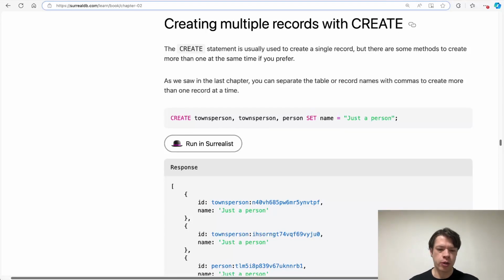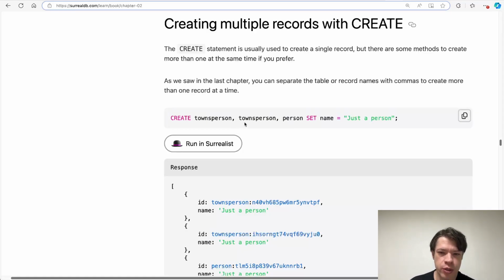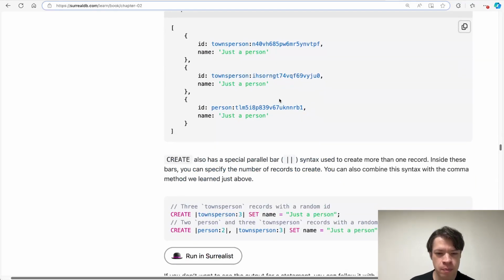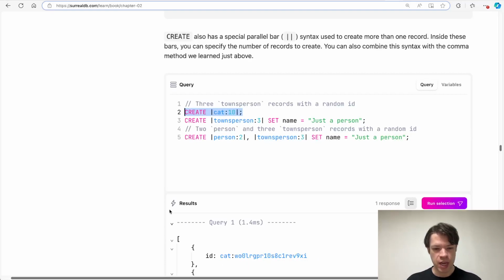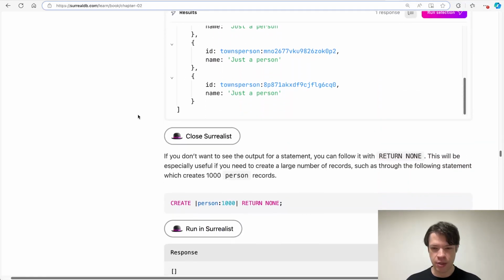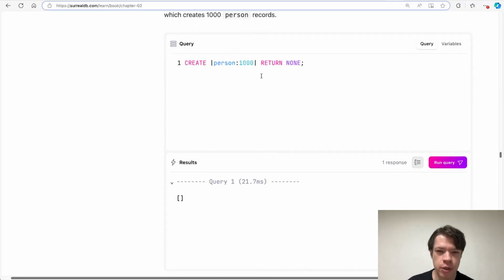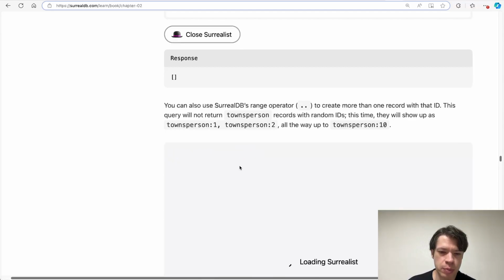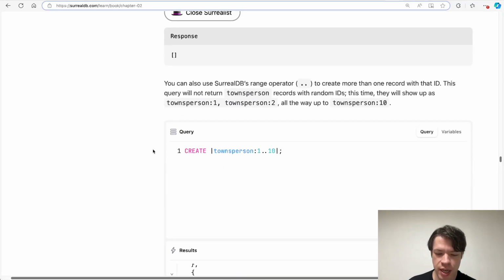SurrealDB: Creating multiple records (Aeon's Surreal Renaissance, Chapter 2)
While INSERT is usually the statement you reach for when making multiple records, CREATE has its own ways to do the same!